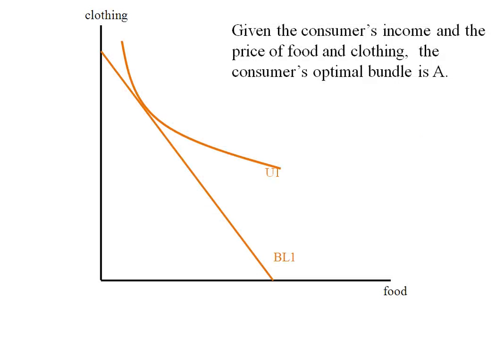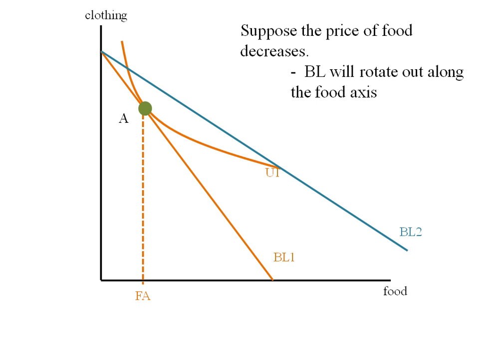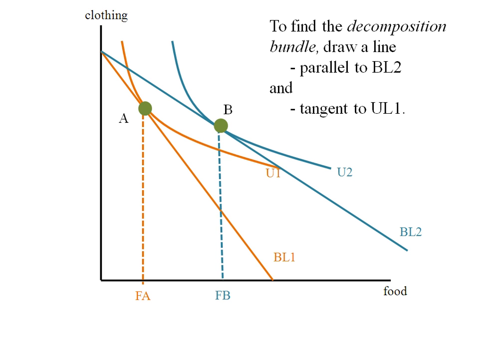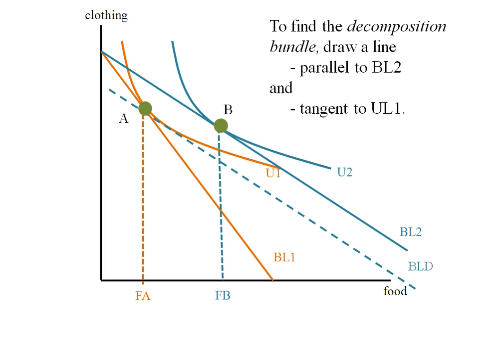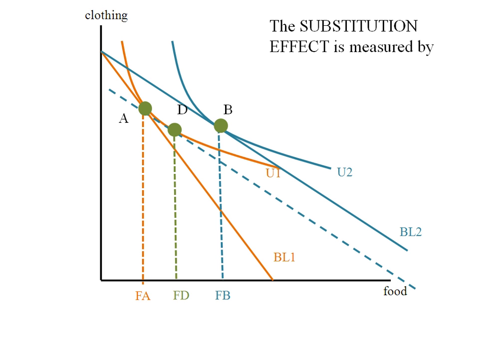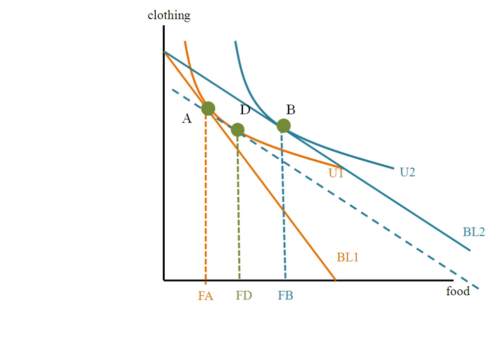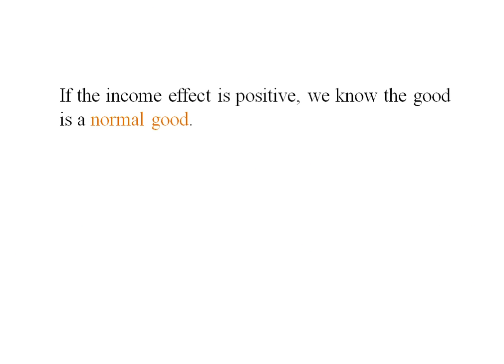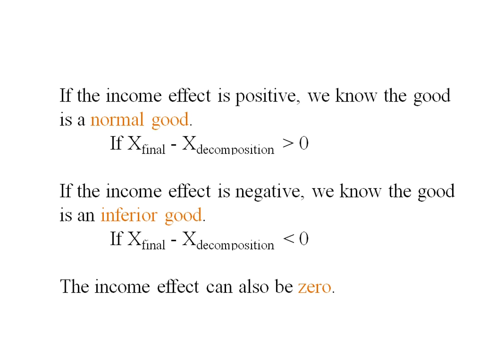Econ - Substitution & Income Effects Graphically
Substitution Effect and Income Effect Graphically